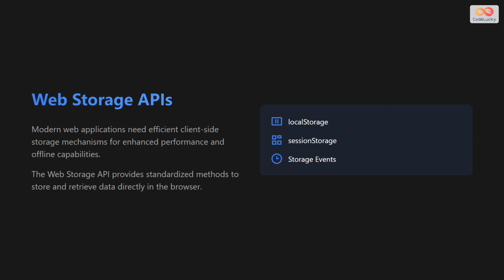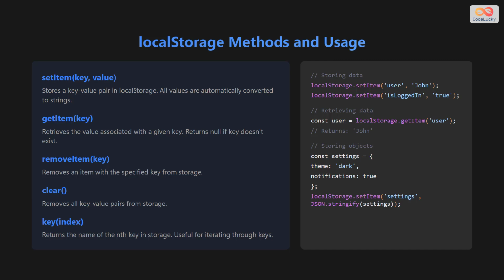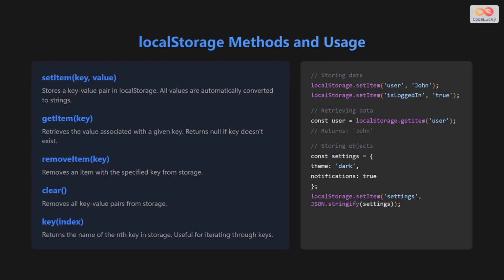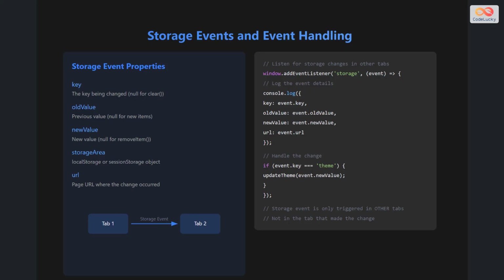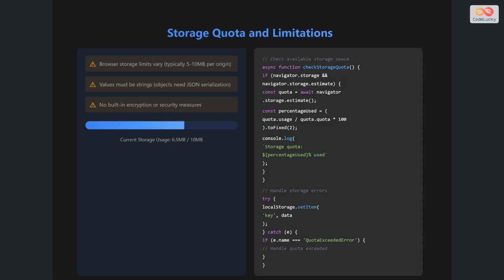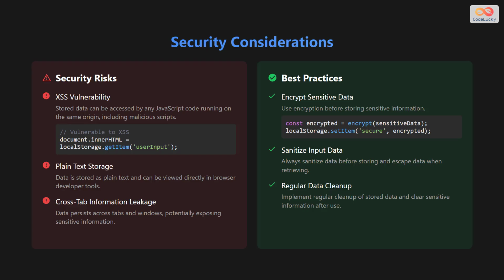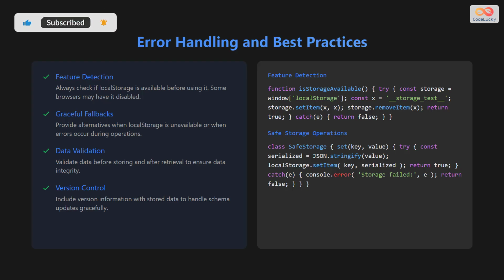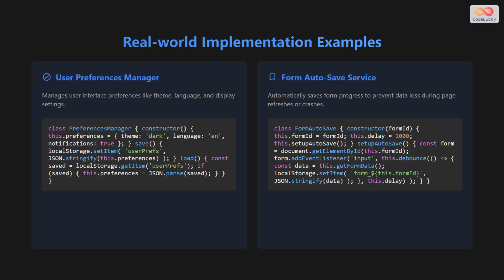Web Storage API Explained: localStorage, sessionStorage, and More for Beginners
🚀 Dive into the world of Web Storage APIs! This video provides a beginner-friendly guide to understanding localStorage and sessionStorage, two essential tools for modern web development. Learn how to efficiently store and retrieve data directly in the browser, enhancing your application's performance and enabling offline capabilities. We'll cover key concepts like data persistence, storage limits, and how to use storage events to keep your app's data in sync.

🔑 We will explore the differences between localStorage and sessionStorage, including when to use each one. You'll learn the core methods for setting, getting, and removing data, along with practical tips for storing objects. Plus, we'll delve into the importance of secure storage practices to keep user data safe. Understand the limitations and best practices for implementation.

⚠️ This is a complete overview, including how to handle errors and implement real world use-cases. Get ready to master Web Storage API!
Chapters:
00:00 - Web Storage APIs
00:35 - localStorage vs sessionStorage
01:29 - localStorage Methods and Usage
02:32 - Storage Events and Event Handling
03:38 - Storage Quota and Limitations
04:37 - Security Considerations
05:39 - Error Handling and Best Practices
06:32 - Real-world Implementation Examples
07:14 - Outro